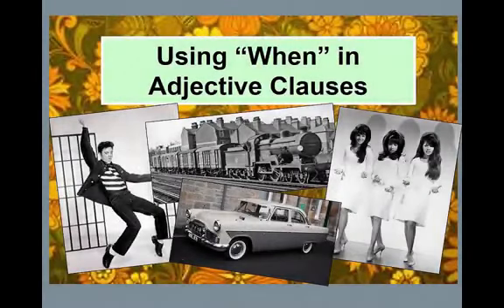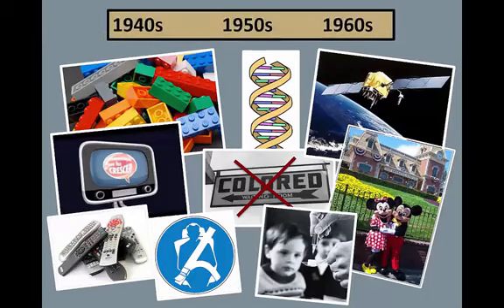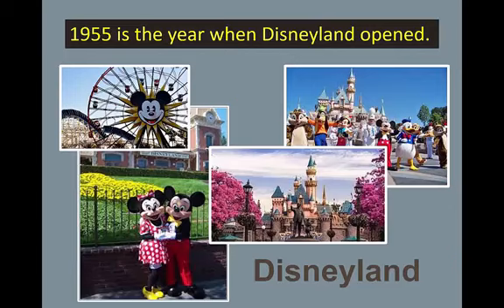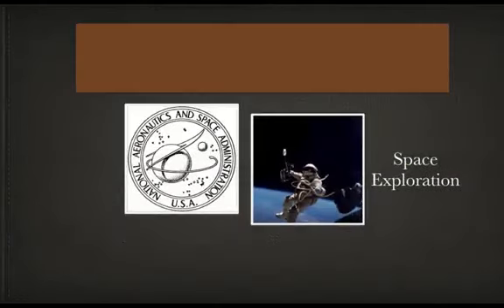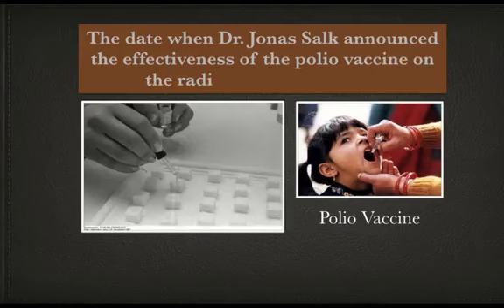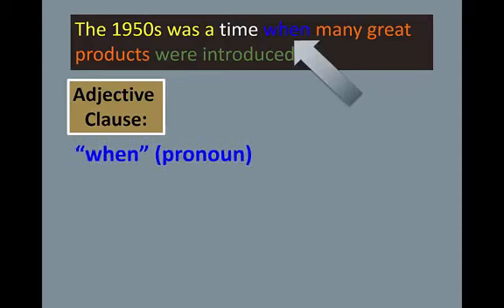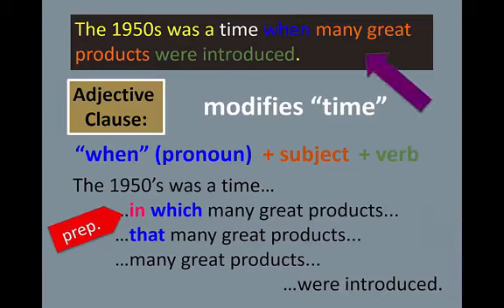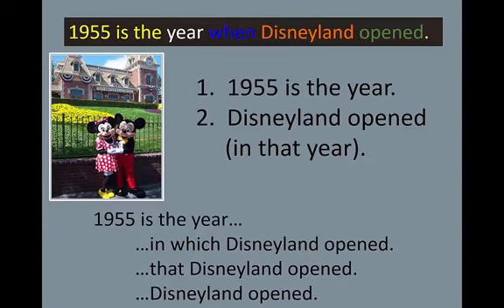12- Using When in Adjective Clauses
12. Using WHEN in Adjective Clauses
English:
This lesson focuses on using "when" in adjective clauses to describe times. You’ll learn to form sentences like, "The day when we met," with clear examples and helpful explanations to build your grammar skills.

Arabic:
يركز هذا الدرس على استخدام "when" في الجمل الوصفية لوصف الأوقات. ستتعلم كيفية تكوين جمل مثل "The day when we met"، مع أمثلة واضحة وشروحات مفيدة لتحسين مهاراتك القواعدية.